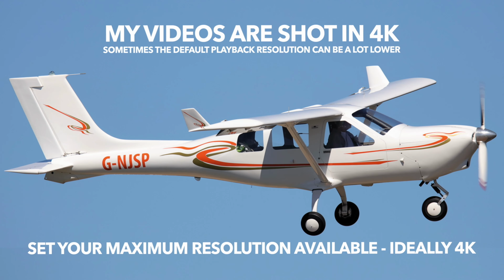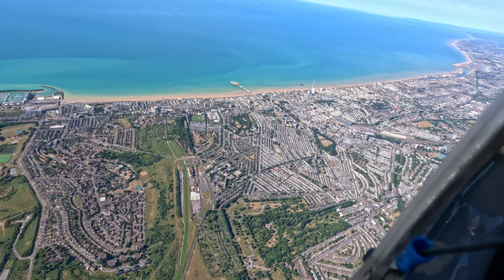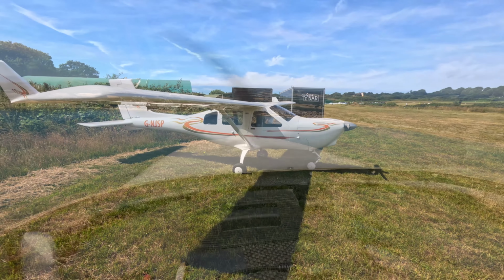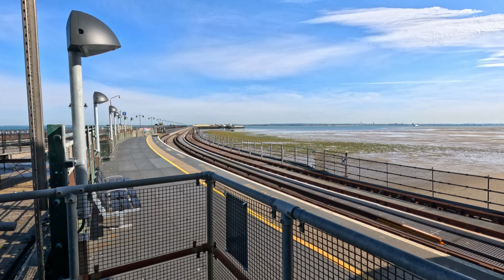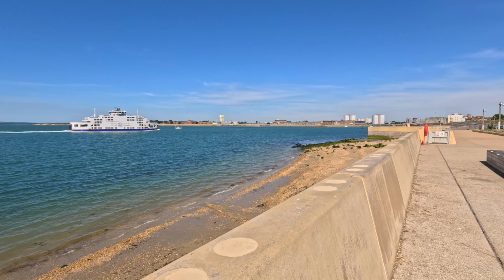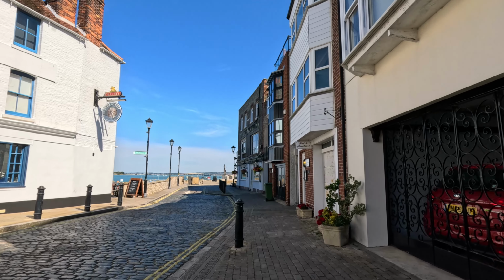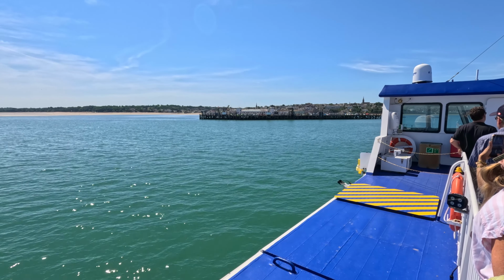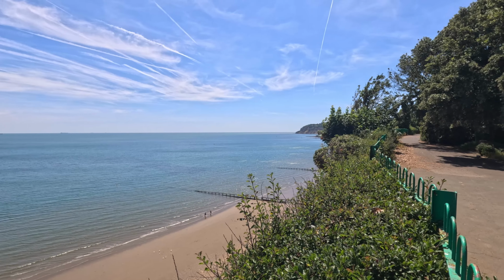Sandown 1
Monitoring my new gen 4 Jabiru engine on trip to Sandown.